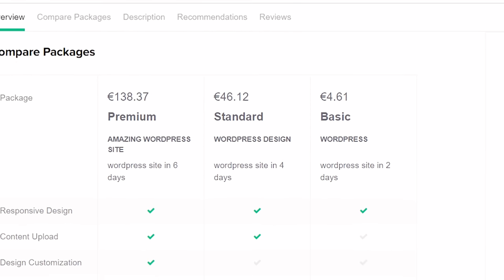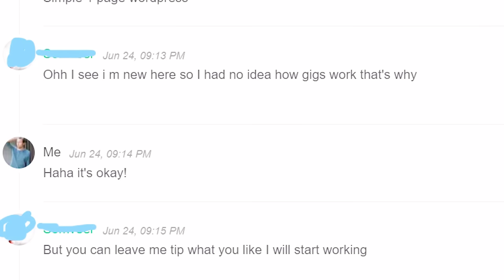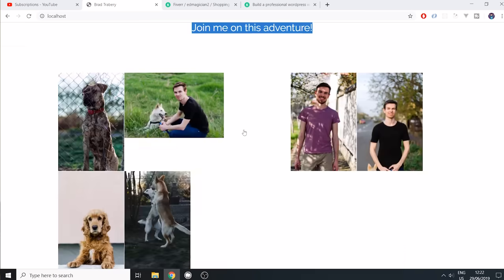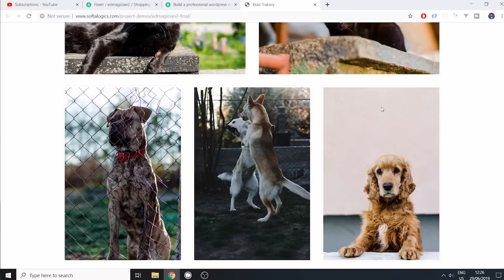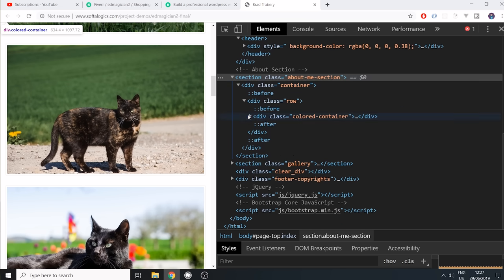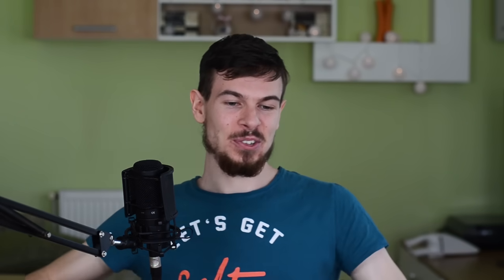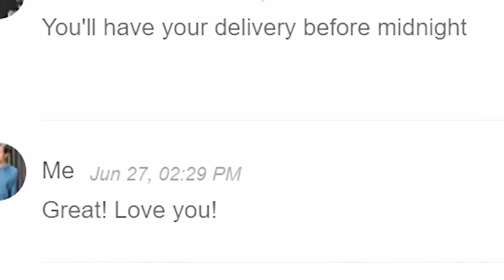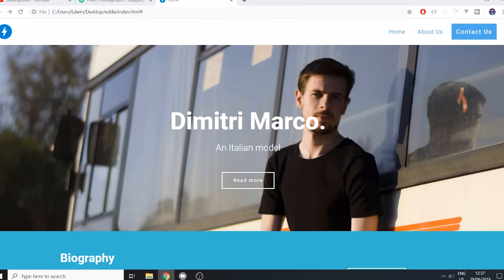Paying People To Create $5 Websites On Fiverr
In this episode we are going to go on fiverr and ask people to create $5 websites for us.
I have also attached the final website bellow for your enjoyment.